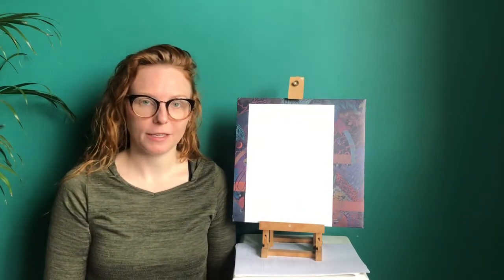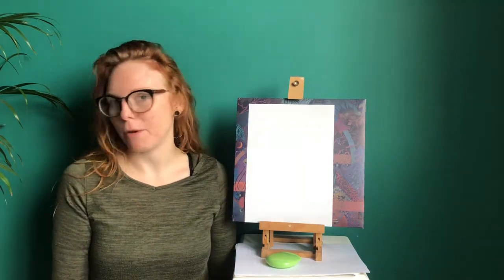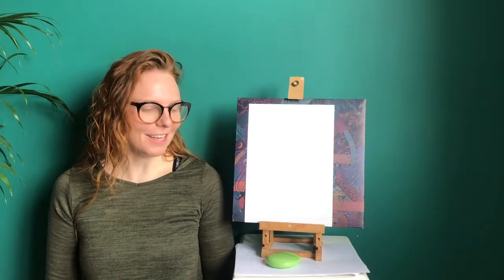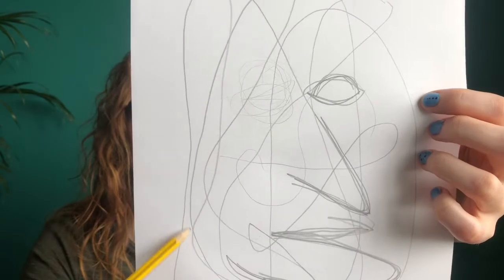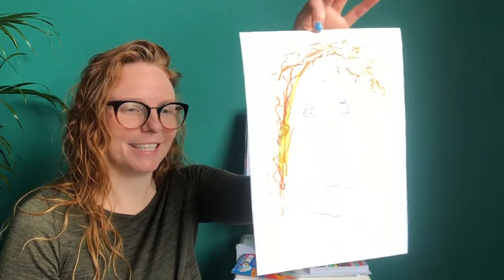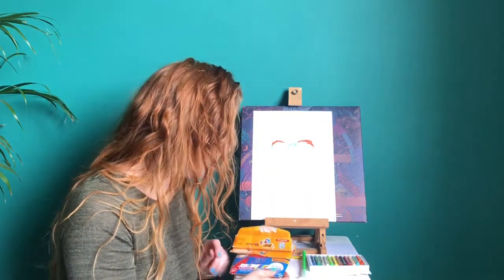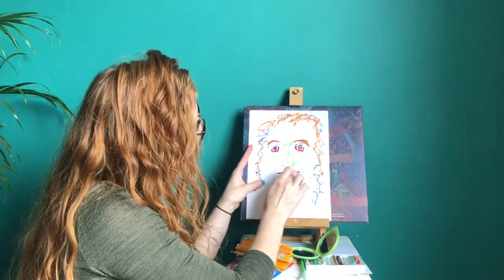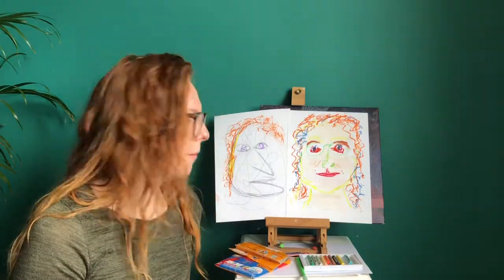Playing With Abstract Art - Week 5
This week we explore abstracted and fun ways of creating self portraits!